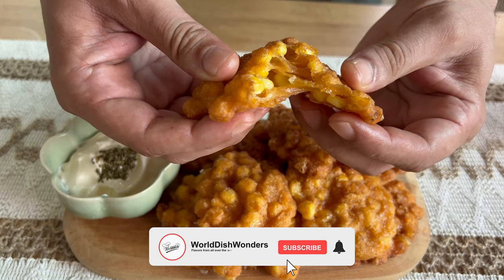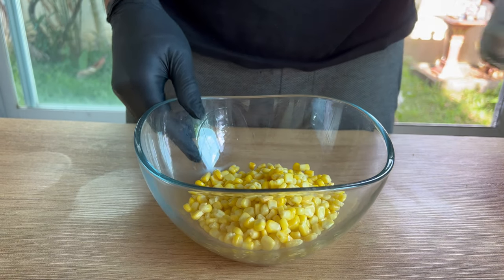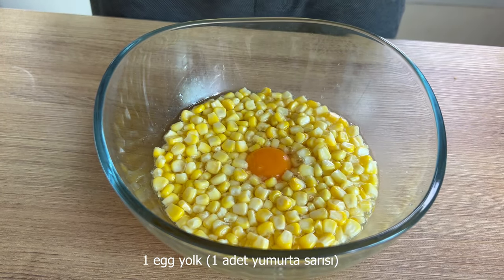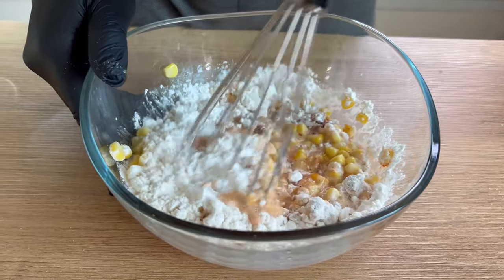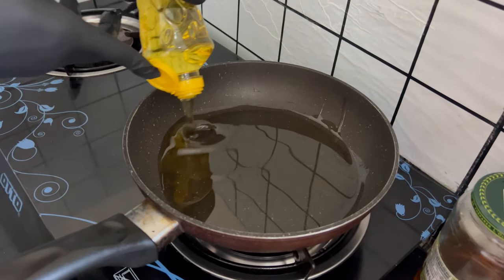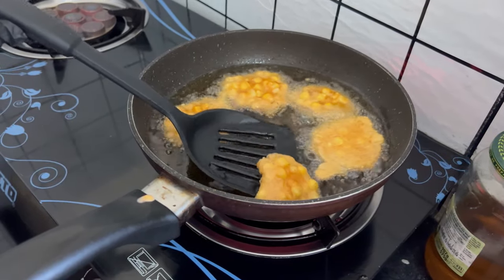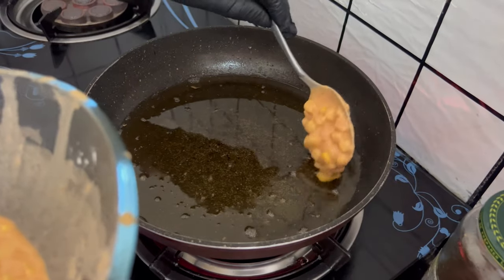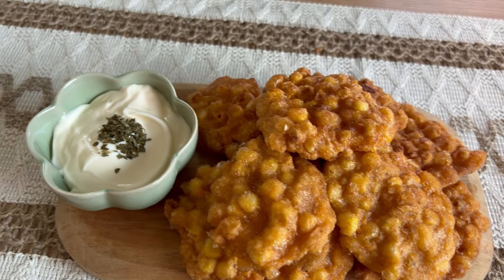How to Make Corn Tempura? Quick and Easy Recipe! 🌽✨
Ingredients:

250 grams of corn 🌽
1 egg yolk 🥚
A pinch of salt 🧂
2 teaspoons of paprika 🌶️
Black pepper to taste 🌶️
1 tea glass of flour (approximately 100 ml) 🌾
1 tea glass of corn starch (approximately 100 ml) 🌽